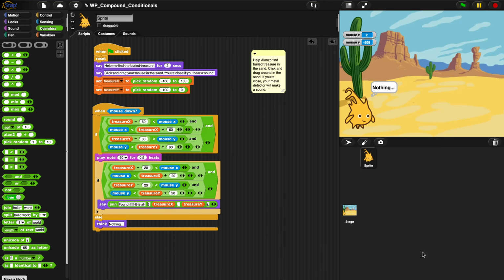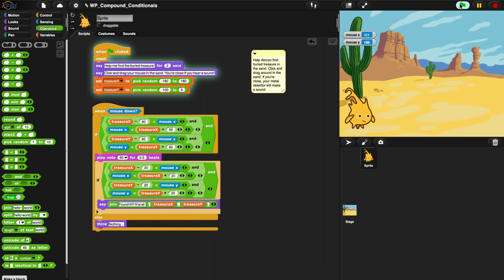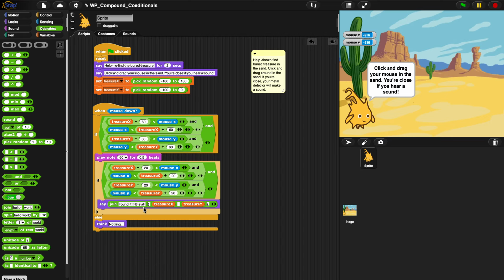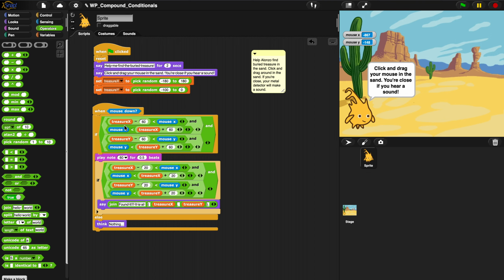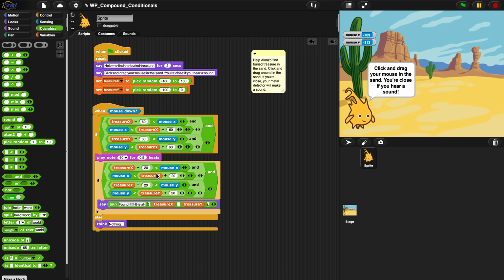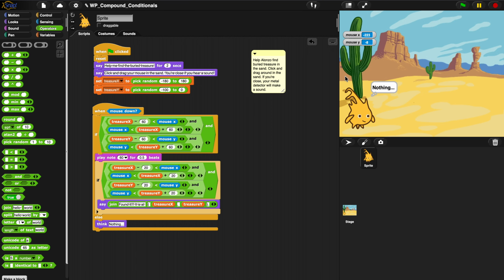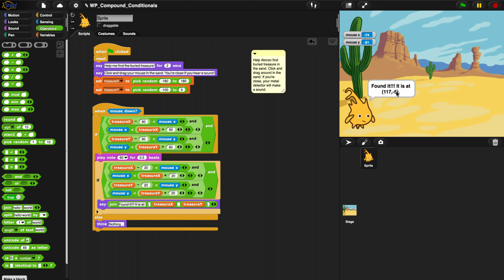Show What You Know: Write and Explain A Program